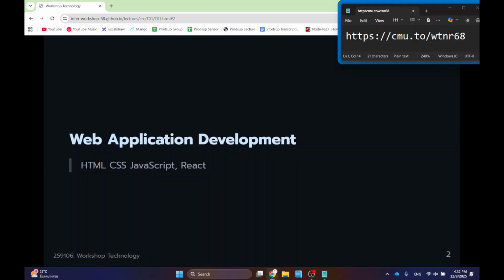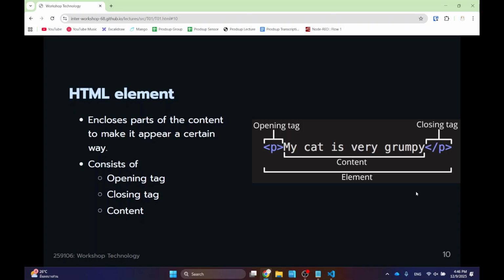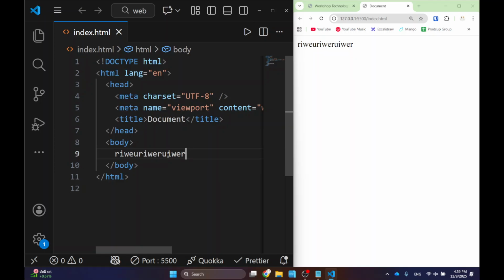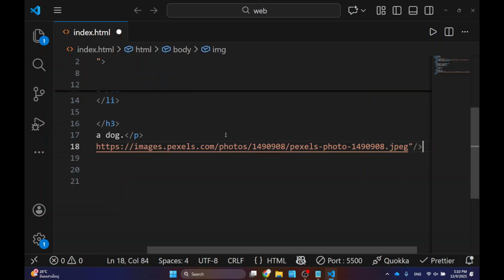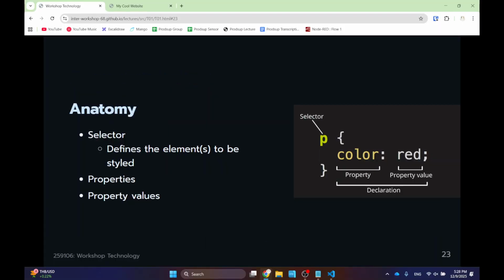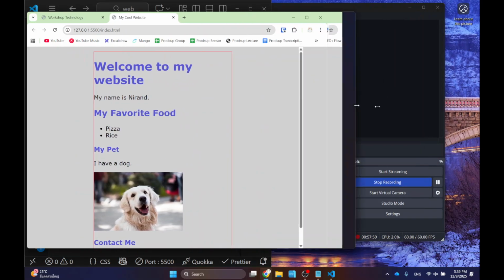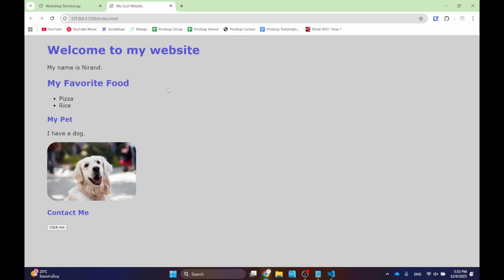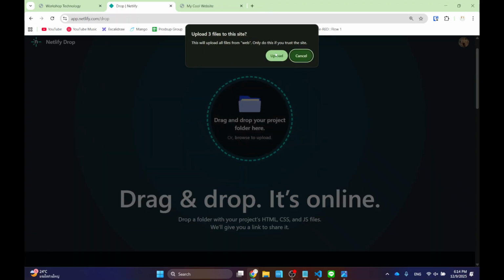Workshop Tech 259106 (2568-2): Sec 705 - Session 1 - HTML, CSS, JavaScript